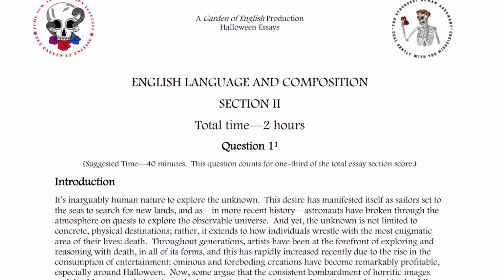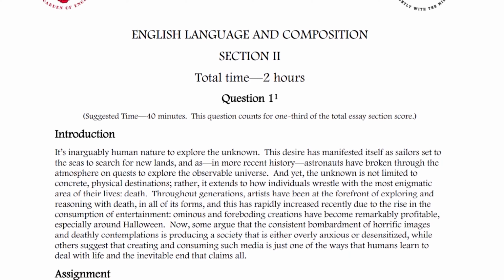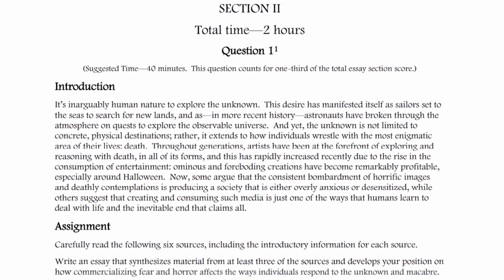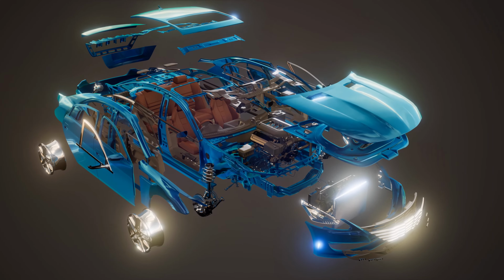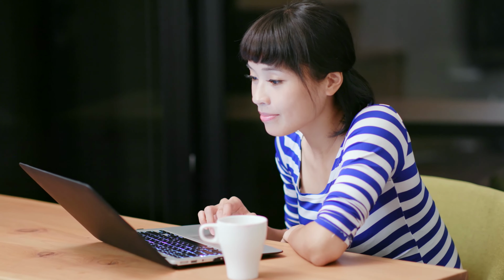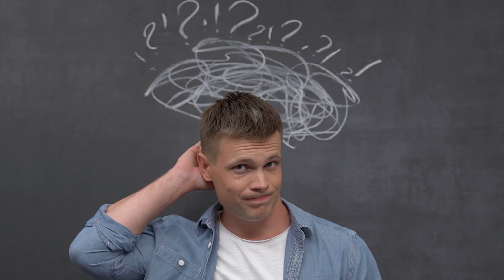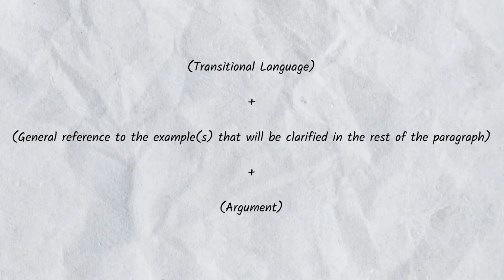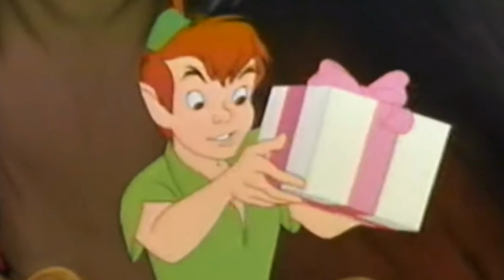You NEED to Do THIS with Your Synthesis Topic Sentences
This video explores how anyone can write the best topic sentences that will eventually lead to a high-scoring synthesis essay on the AP® Lang exam.